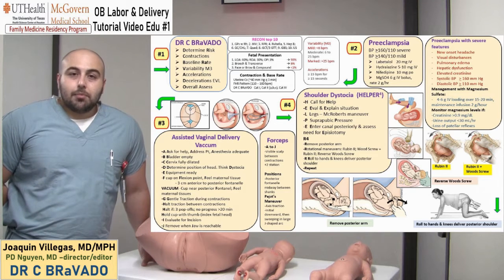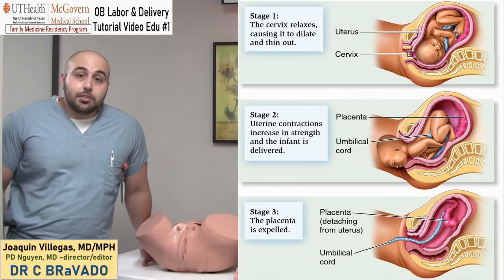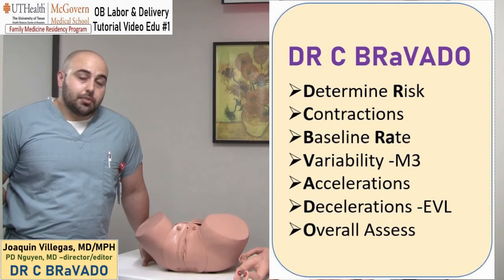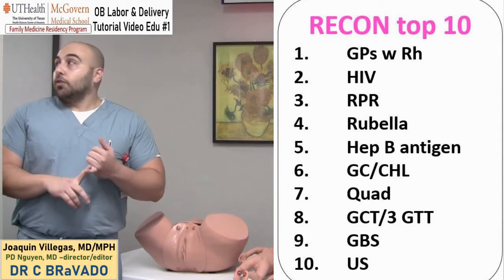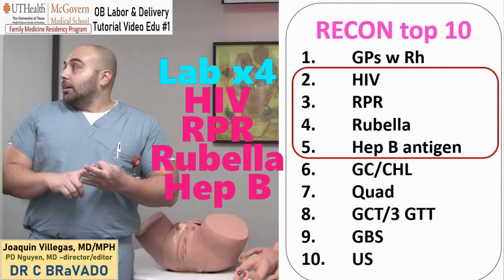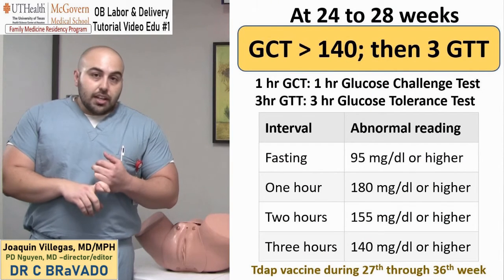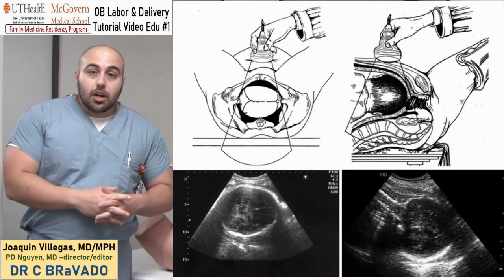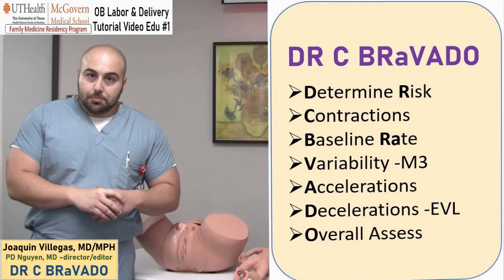OB LaborEdu 1